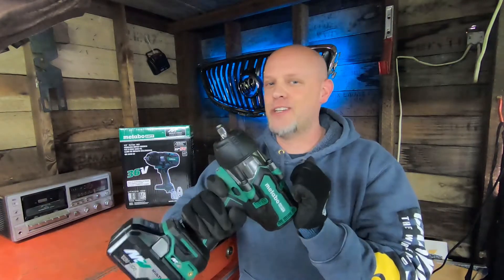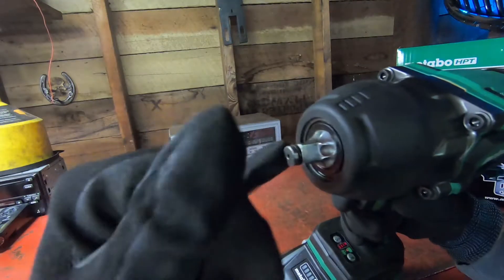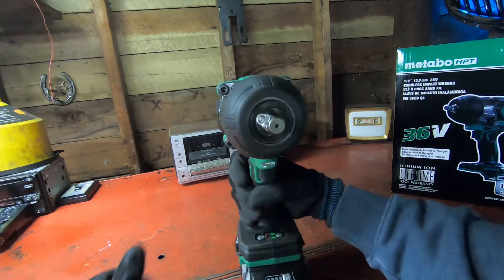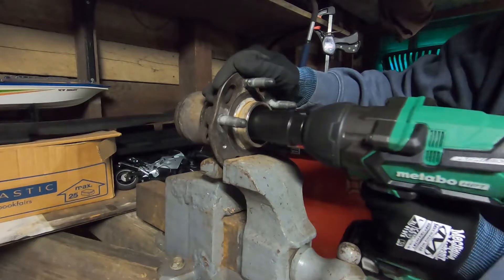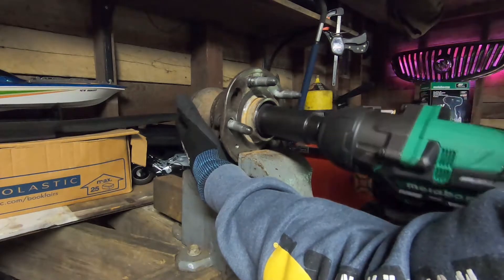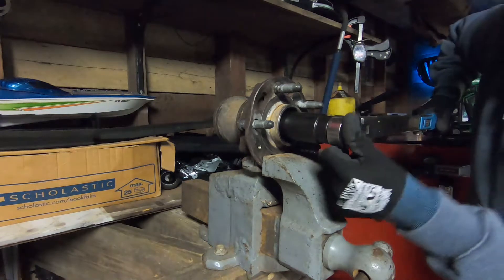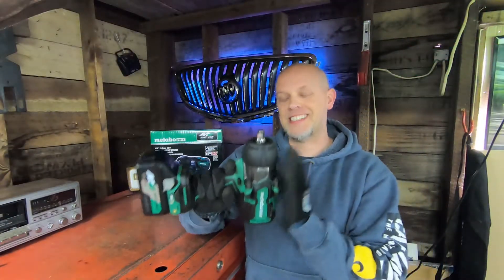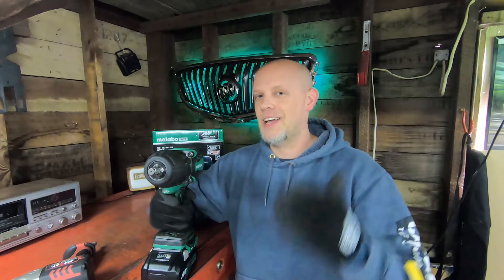Metabo HPT Hikoki 1/2 Cordless Impact Wrench 36v multi volt review WR36DB WR36DBQ4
Metabo HPT 1/2 Cordless Impact Wrench 36v review WR36DB HiKOKi
This is a great tool. I really like it. Defiantly check it out.
Metabo HPT 1/2 Cordless Impact Wrench
36v battery
36v battery and charger
AC adapter
smaller, lighter, mid-torque